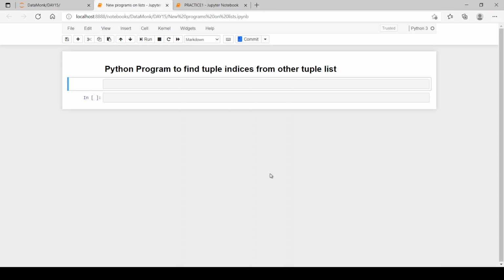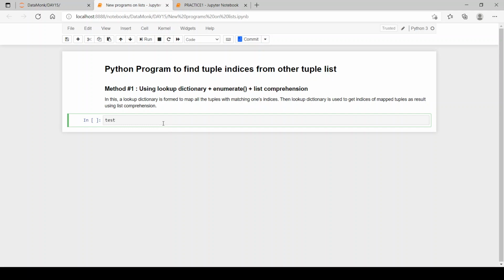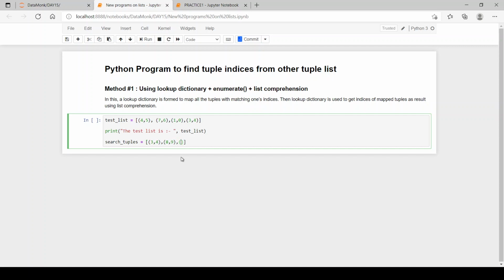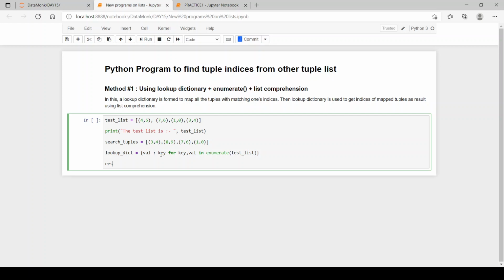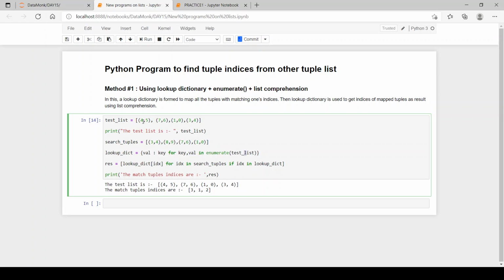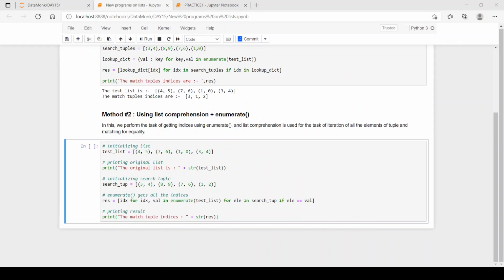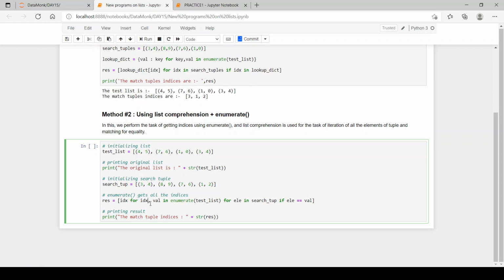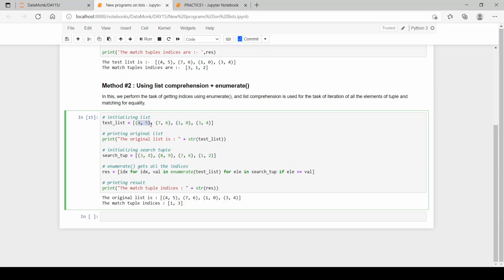Find tuple indices from other tuple list | Part 29 | Code in Python for Data Science | The Data Monk